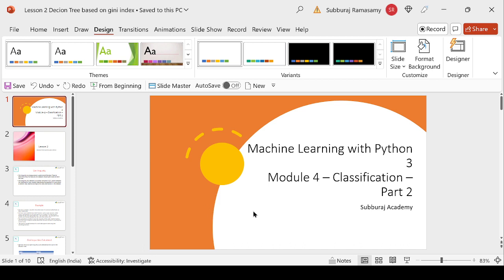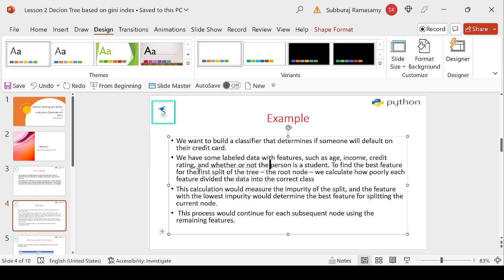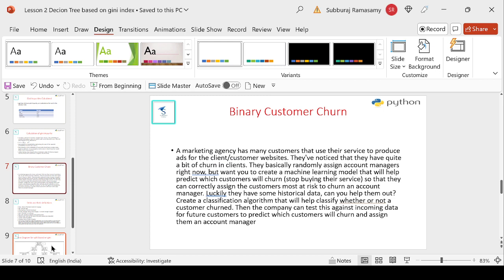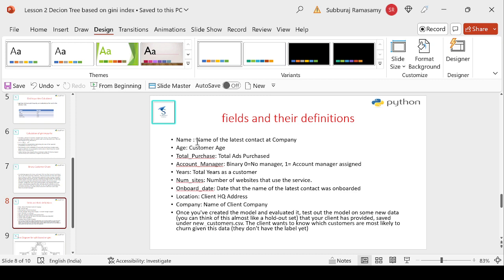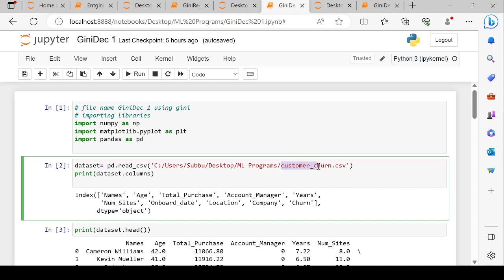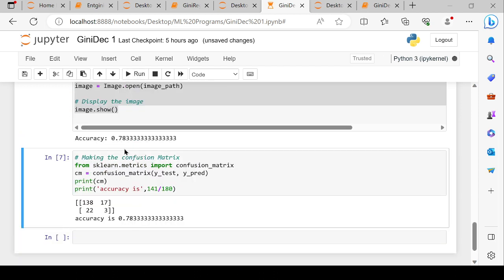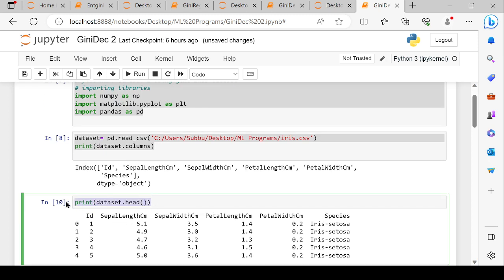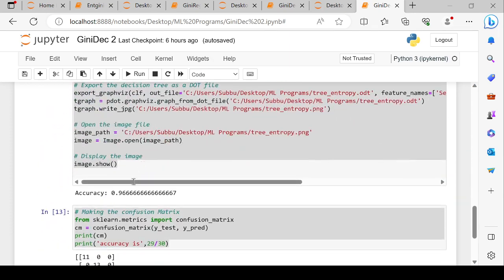ML M4 L2 CART using gini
In this video, we give step by step approach to build decision tree with gini impurity criterion